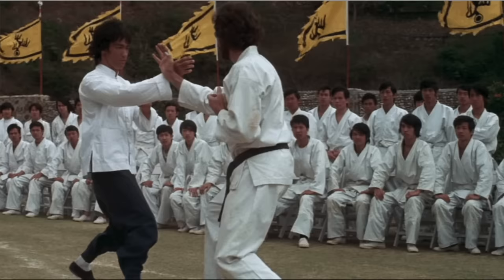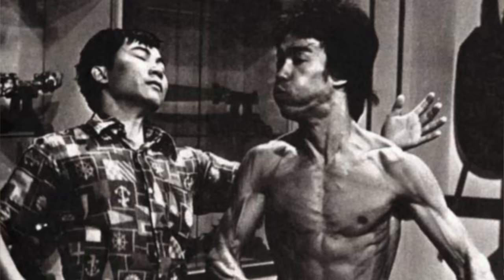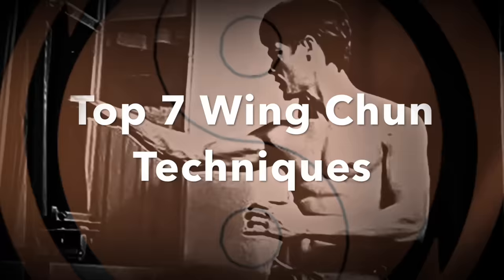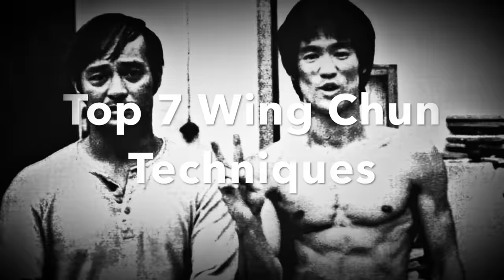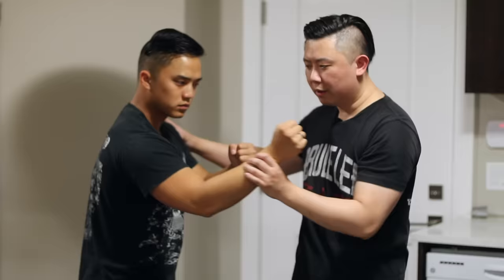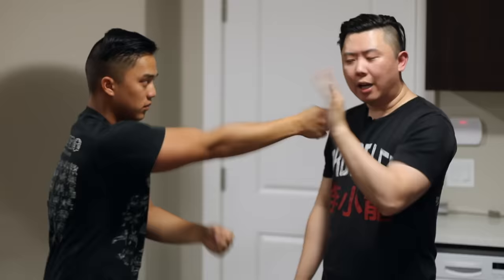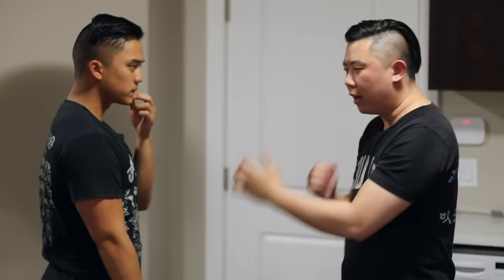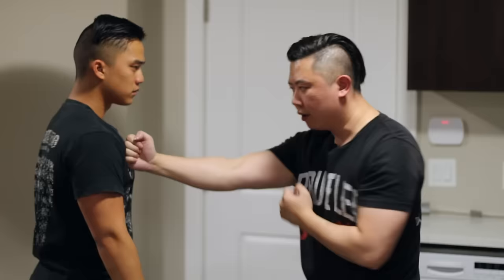Top 7 Wing Chun Techniques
These are the ABSOLUTE TOP 7 WING CHUN (Ving Tsun) TECHNIQUES that every martial artist should Master.  Trust me you will want to practice these many times.

This Video is about Top 7 Wing Chun Techniques

0:00 Introduction
0:19 DAN LOK TRAINED BY BRUCE LEE'S ORIGINAL STUDENT TED WONG & JOE LEWIS
1:13 STRAIGHT BLAST
5:23 THE ELBOW
6:51 THE UPPERCUT
8:11 FUT SAO
10:11 BILL GEE/FINGER JAB
12:40 THE CHOP
15:08 THE PALM STRIKE
17:06 REPLAY PARTS OVER AGAIN TO PRACTICE